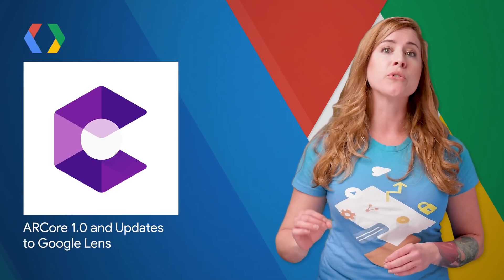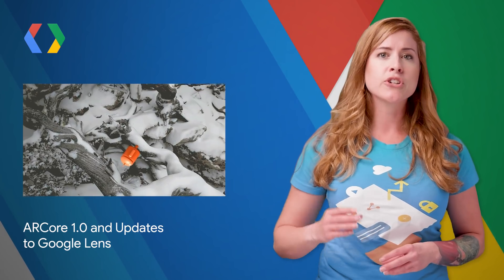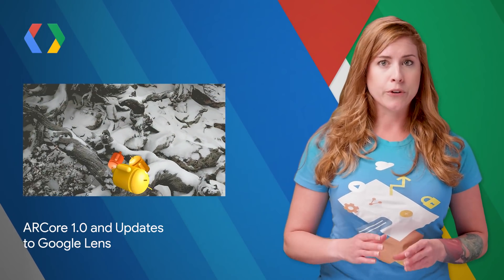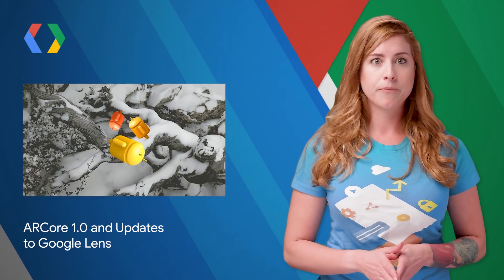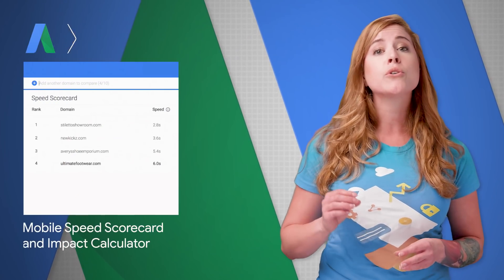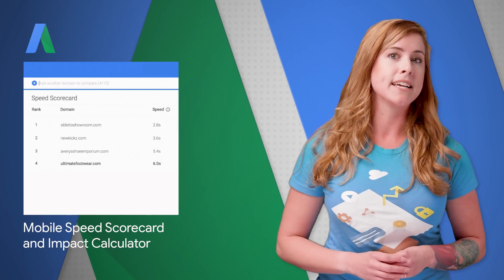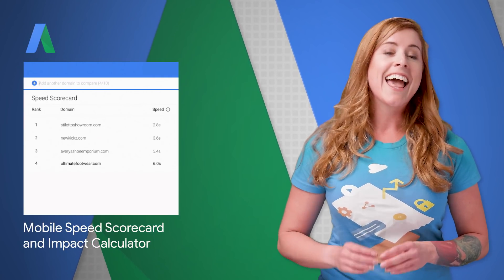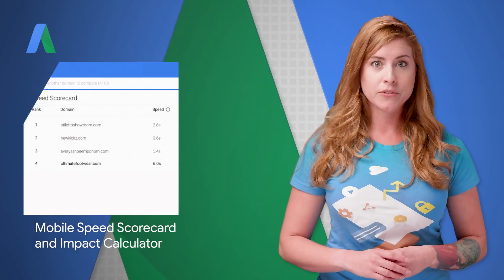ARCore 1.0, Updates to Google Lens, Dart 2 & More - TL;DR 101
This TL;DR is led by Firebase Developer Advocate Jen Person. You can usually catch Jen on the Firebase Channel, but today she is bringing you the latest Google Developer news across all our platforms! Have a question? Use AskDevShow to let us know!

The Developer Show TL;DR is where you can stay up to date on all the latest Google Developer news, straight from the experts.